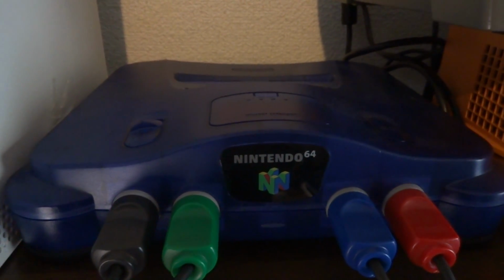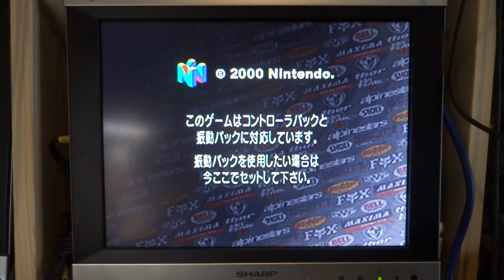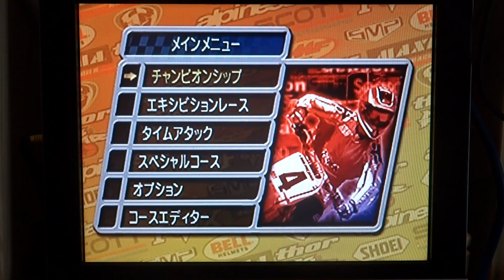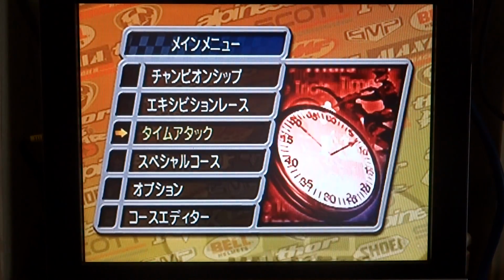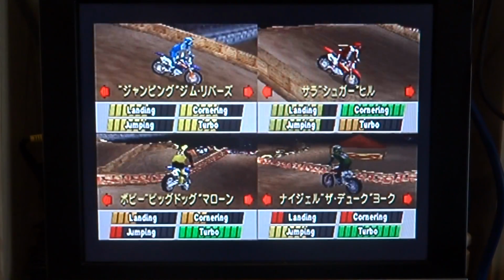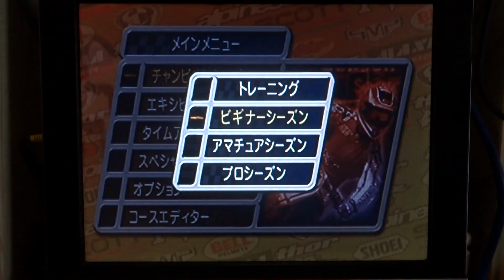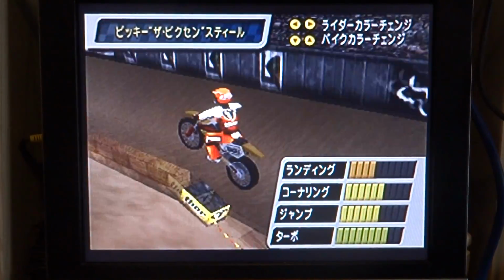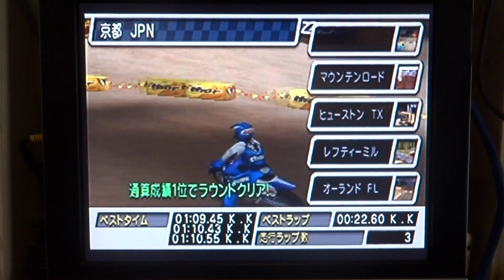ExciteBike 64: N64 (Actual Hardware)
A bit of a look at good this challenging game for the old n64